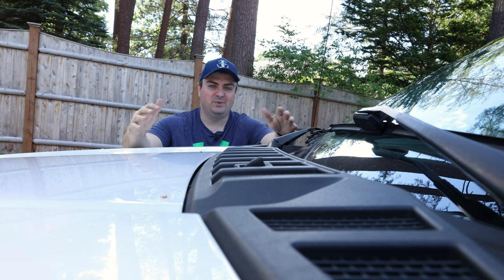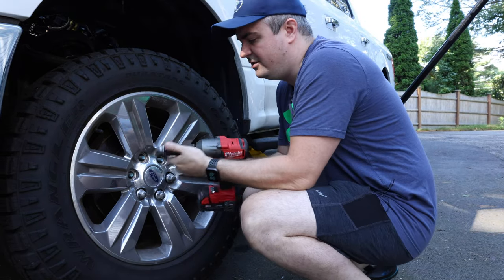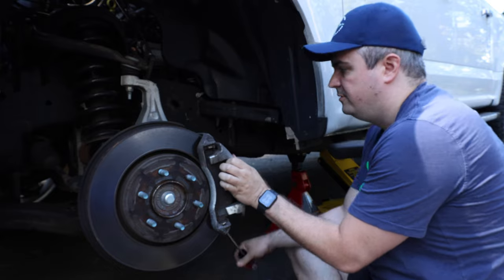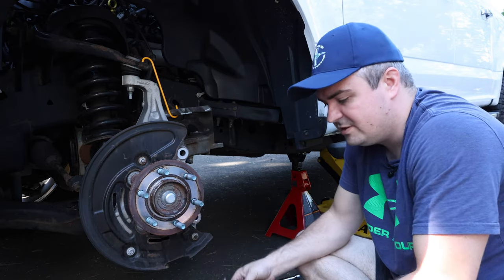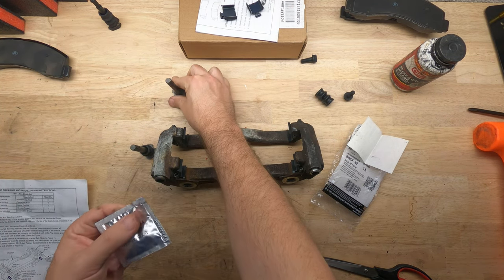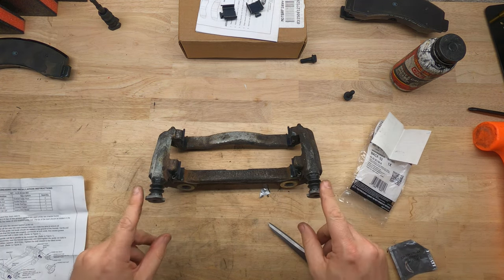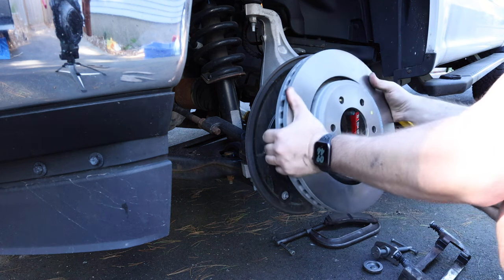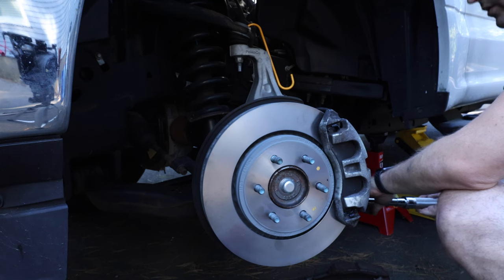F-150 Front Brake Rotor and Pad Replacement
Installing new front brakes on the F150 is a simple project. My brake pads and rotors both are pretty worn at about the 50,000 mile mark on my 2018 F150. I walk through step by step the process of changing the front brakes on my F150 with everyday tools.

Ford Rotor BRRF474
Brake Pads BRF1899
Brake Caliper Hooks
Brake Caliper Compression Tool
CRC Brake Caliper Grease
Impact Gun